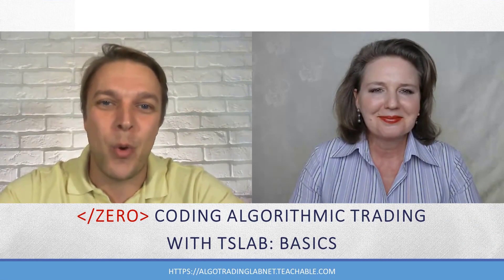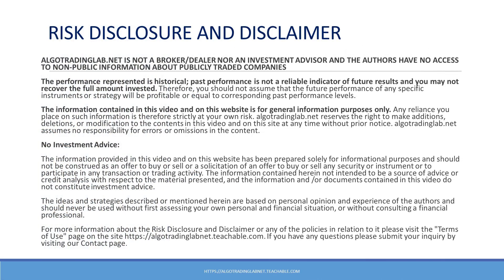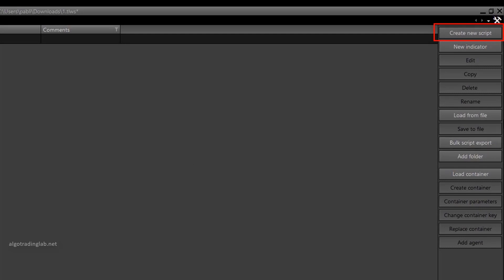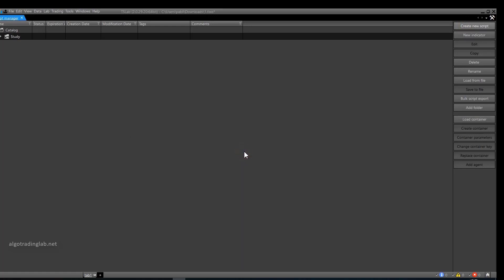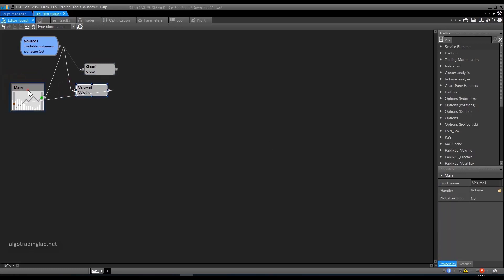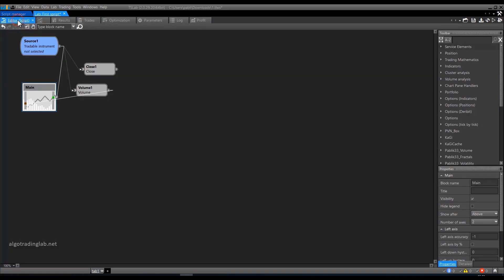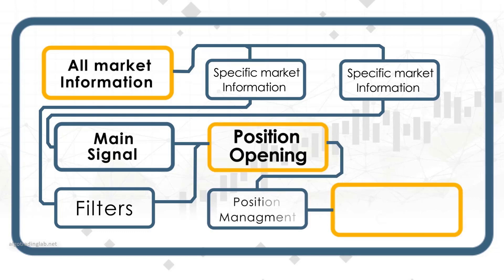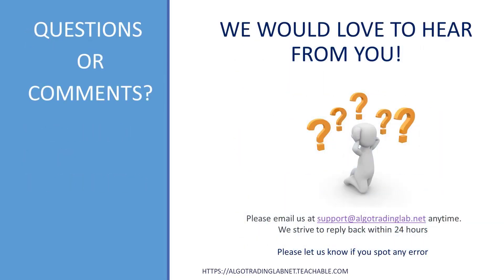The First Script. Setting up the Scene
💥FREE video tutorials from our course 📈Zero Coding Algorithmic Trading with TSLab.
TSLab is arguably the best algorithmictrading software for non-programmers. 💥Free to download, backtest and optimize.

Want to build algorithmic trading robots without programming? Looking for an algorithmic trading platform or algotradingcourse for beginners? In these tutorials, you will find out how to startalgorithmictrading and learn the basics of the TSLab algorithmic trading software.

📍Tutorial # 5. The First Script. p 1 of 3. Setting up the Scene. Find out what script means in TSLab. We will set up the scene for building your first script.

YOU MIGHT LIKE OTHER TUTORIALS LIKE THIS:

📍Tutorial # 1. What is TSLab? Find out about the TSLab company, great features of their trading platform and big news coming up soon.

📍Tutorial # 2. Downloading and Setting up TSLab. Learn how to download TSLab, customize your workspace and apply basic program settings.

📍Tutorial # 3. Setting up a Data Provider in TSLab. Find out how to get historical/offline data for backtesting your strategies in TSLab, how to set up and configure a data provider and correctly build a chart.

📍Tutorial # 4. Chart Properties in TSLab. Learn the user-friendly way to create customized charts in minutes in TSLab. We will show you how to spot any errors and how to avoid making common mistakes when building a chart on historical data.

📍Tutorial # 6. The First Script. p 2 of 3. Moving Average Crossover Trading Bot in TSLab. Learn how to build a basic fully functional trading bot in TSLab for an EMA crossover.

📍Tutorial # 7. The First Script. p 3 of 3. In this video, we share with you our practical tips and tricks to help you learn TSLab.

💥FREE online algo trading courses and workshops to help you build algorithmic trading robots in TSLab without programming.

✅on Teachable  🌟Includes FREE practical workshops 🛠

🚀WANT TO BUILD YOUR OWN TRADING BOTS FASTER WITH EXPERTS?

Enroll in our course “📉Algo Trading with TSLab: The Essential Guide on How to Build, Test and Run your Own Trading Robots without a Single Line of Code”. It is specifically designed for traders to help them build algorithmic systems from scratch. It has comprehensive lessons, instructors’ support and a choice of plans to suit your needs.

💥Happy algo trading with TSLab💥